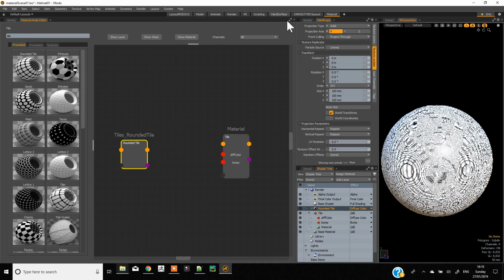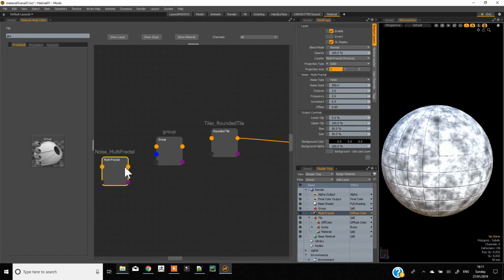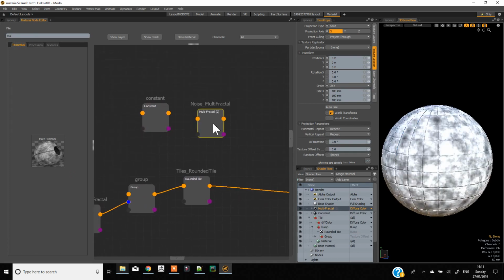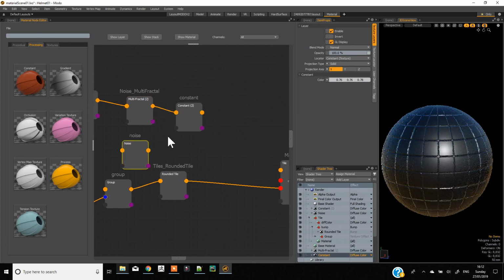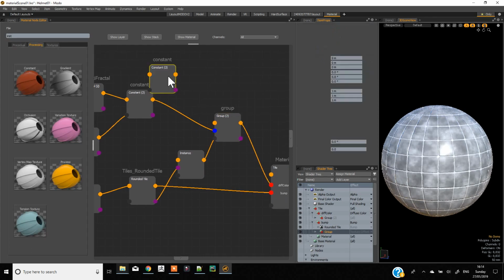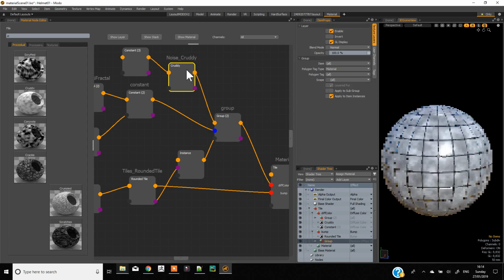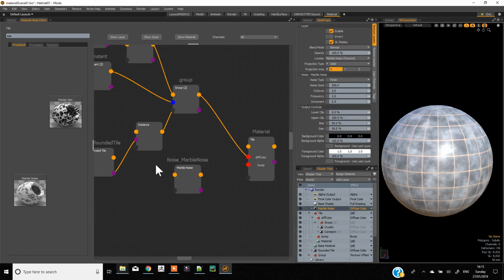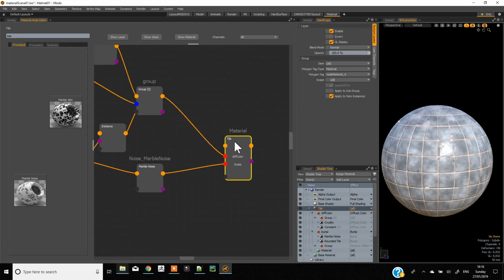Tile Creation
Creating a tiled material in NoMo